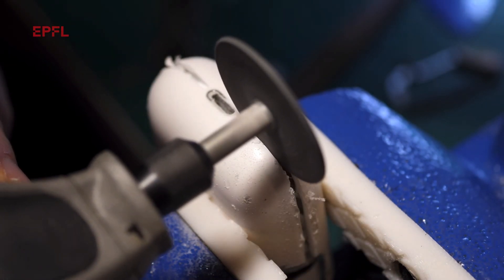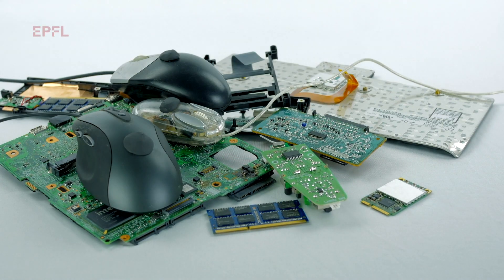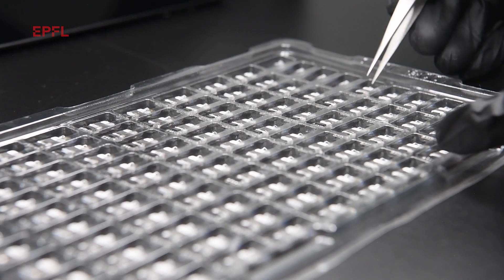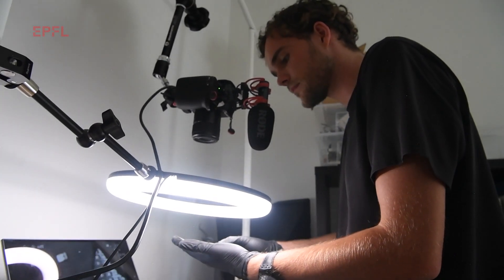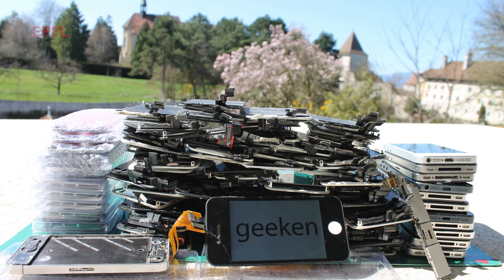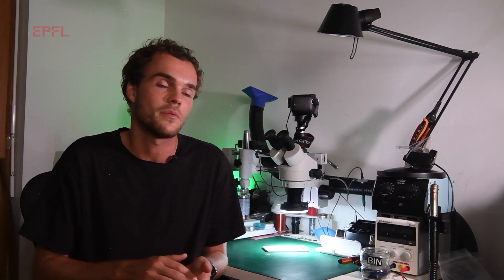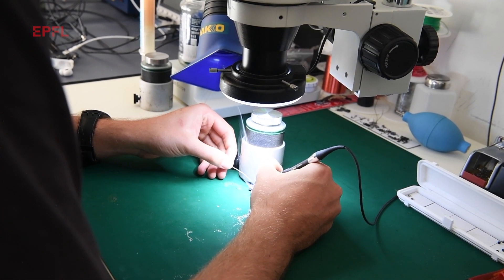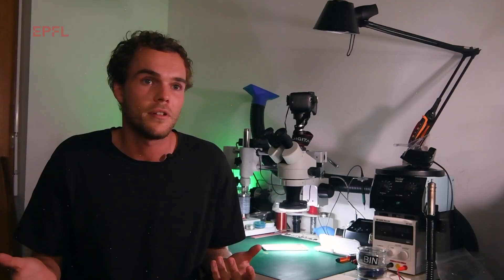Why do we throw away electronics when they break?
With electronic waste on the rise, recent EPFL robotics graduate Ken Pillonel has turned to YouTube to make a statement about the repairability of our devices.